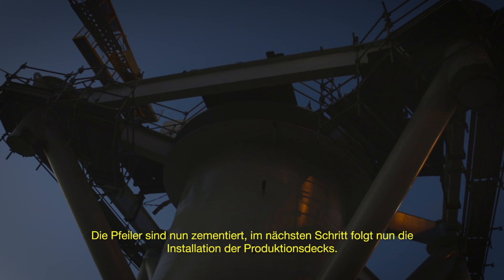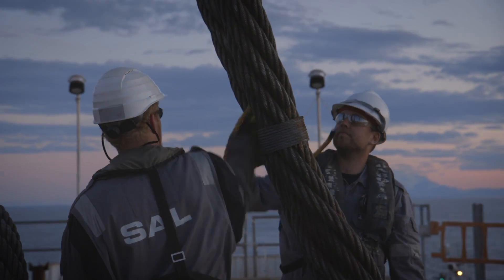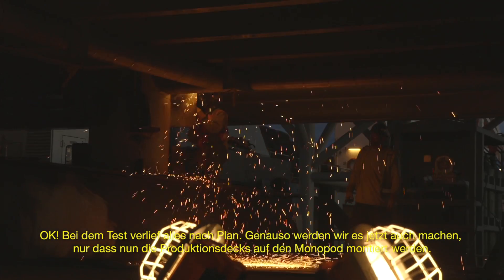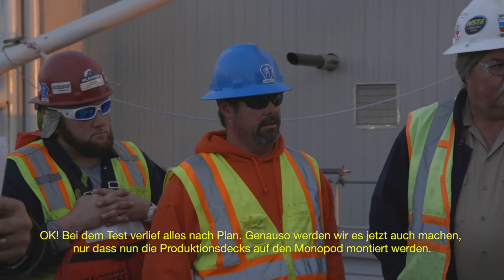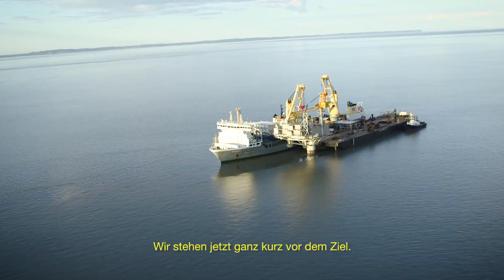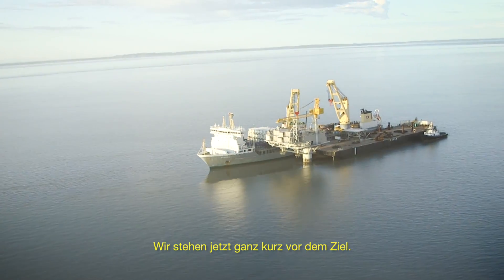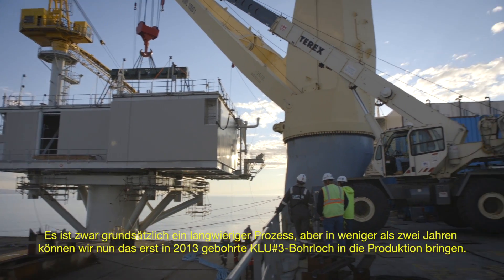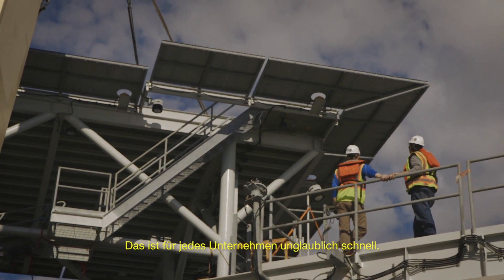Deutsche Oel & Gas – Produktionsdecks auf Plattform montiert – Infrastruktur vor Fertigstellung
Kürzlich wurde die rund 22,5 Kilometer lange maritime Pipeline mit der Förderplattform verbunden – ein Ereignis, welches für die von Kay Rieck gegründete Deutsche Oel & Gas von entsprechend großer Bedeutung ist.

Nur wenige Tage später ist es dem Unternehmen nun gelungen, die Produktionsdecks auf die Förderplattform am Bohrloch KLU#3 zu montieren.

Mit der Montage der Produktionsdecks wurde nun ein weiterer wesentlicher Meilenstein zur Fertigstellung der Infrastruktur in dem Erdöl- und Erdgasfördergebiet erreicht. Ab Ende dieses Jahres soll aus der „Kitchen Lights Unit“ das erste Erdgas gefördert werden.

Die Produktionsdecks mit einem Gewicht von rund 544 Tonnen – zum Vergleich: Ein Airbus A380 wiegt rund 276 Tonnen – wurden von den Experten der Deutsche Oel & Gas innerhalb von nur 35 Minuten von dem Transportschiff gehoben und auf den Monopod aufgesetzt.

6. August 2015